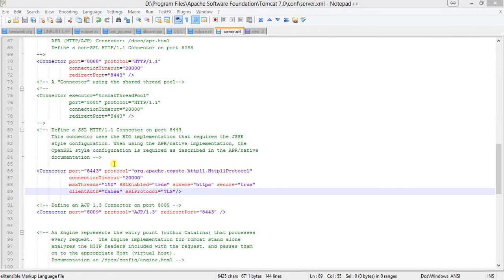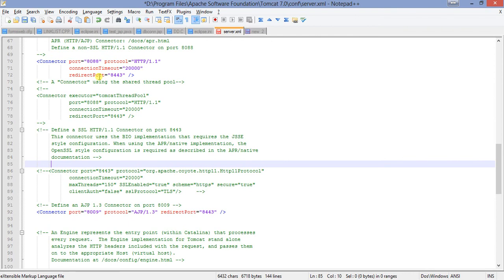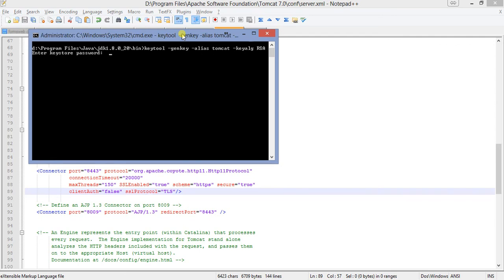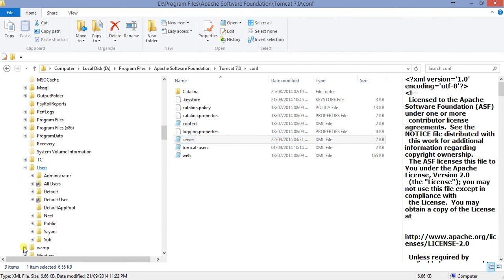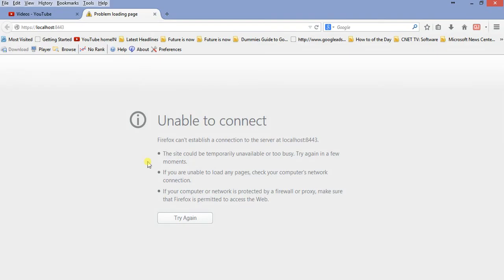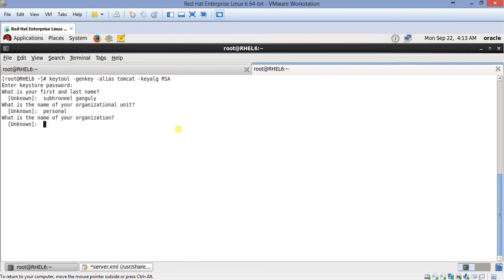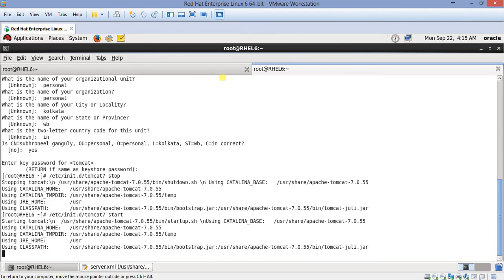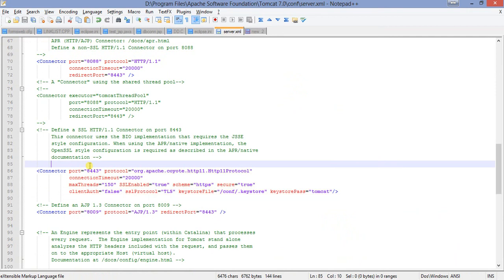How to enable SSL port for Apache Tomcat Server.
How to enable SSL port for Apache Tomcat Server 7.0. Also see how to install SSL certificate using java keytool utility.

When you install Tomcat in Windows / Linux machine by default you https port is disabled and you need to enable it if you want to run your web server through https. This tutorial show you how to enable the port, you can also get clear about port conflict occurs if multiple web server is installed and how to solve it.